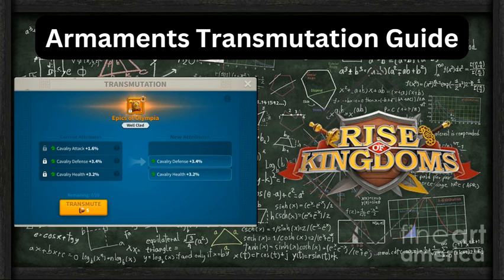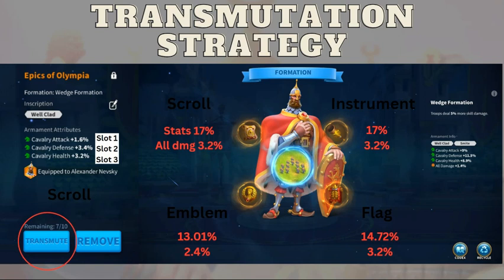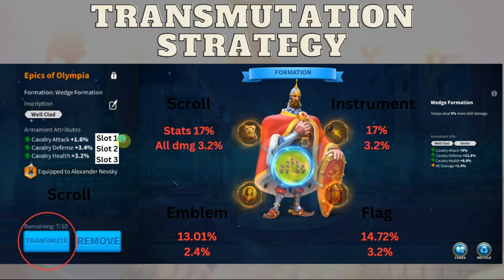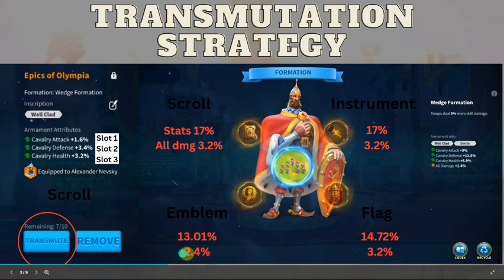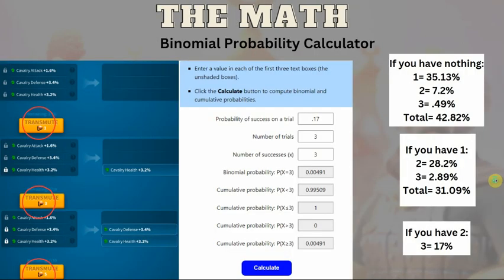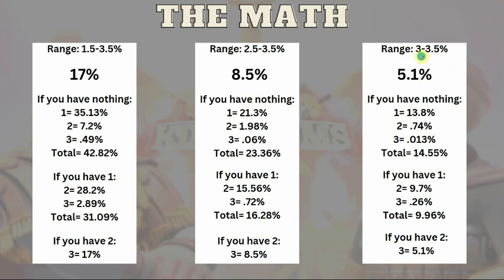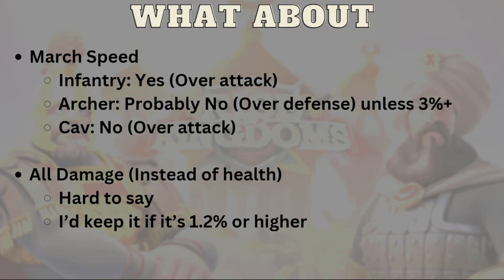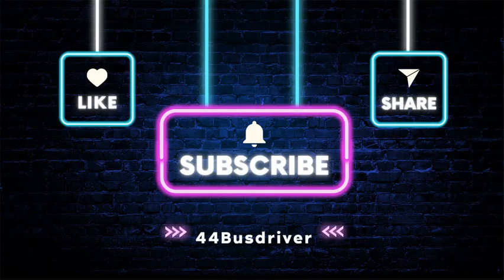Armaments Basics [Part 1] Rise of Kingdoms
0:00 Intro
2:20 The Math
12:45 The Strategy